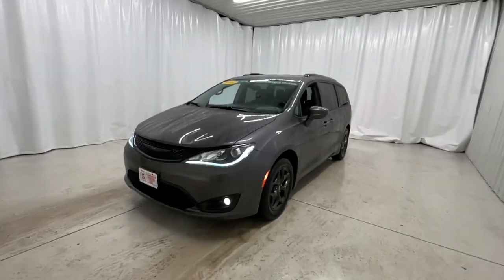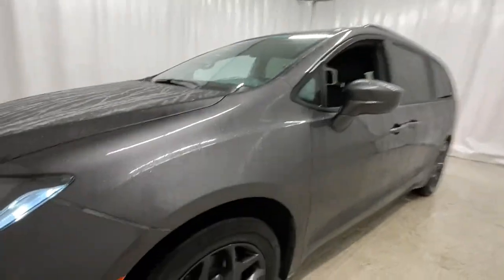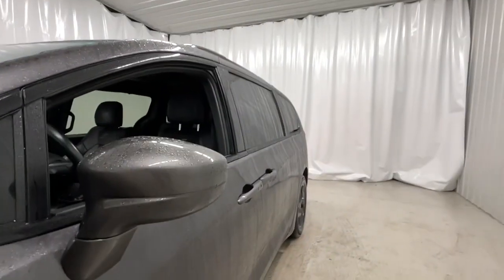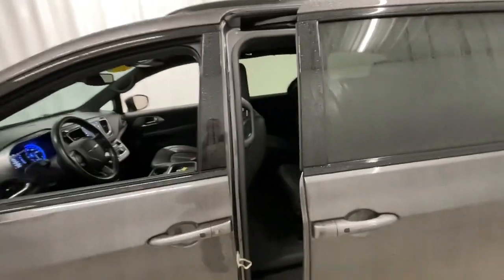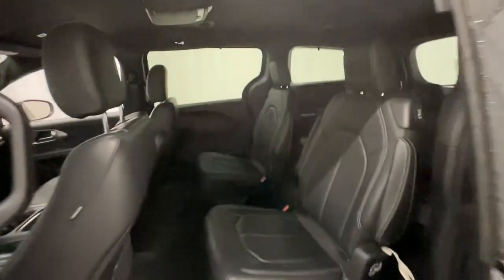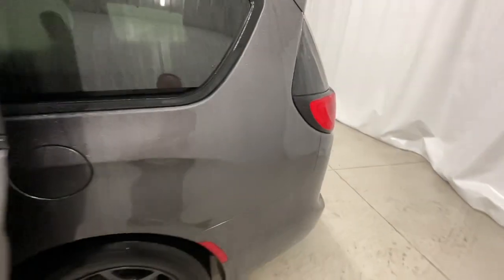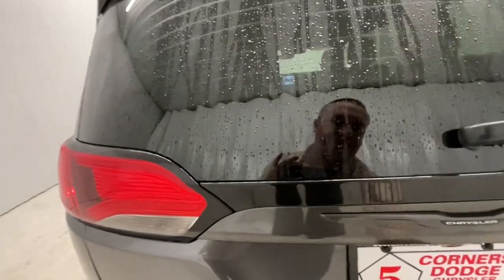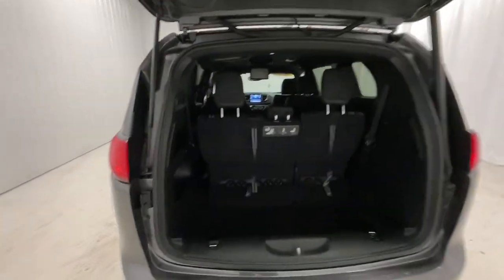2019 Chrysler Pacifica West Bend, Germantown, Hartford,Mequon,Menomonee Falls, WI 43024A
Granite Crystal Metallic Clearcoat Used 2019 Chrysler Pacifica Touring L available in Cedarburg, Wisconsin at 5 corners CDJR. Servicing the Germantown, West Bend, Hartford,Mequon,Menomonee Falls, WI area:

5 Corners CDJR
1292 Washington Ave

Granite Crystal Metallic Clearcoat 2019 Chrysler Pacifica Touring L FWD 9-Speed 948TE Automatic 3.6L V6 24V VVTbrbrCorner Amazing! Recent Arrival! Odometer is 21664 miles below market average! 19/28 City/Highway MPGbrbrAwards:br  * 2019 KBB.com 12 Best Family Cars